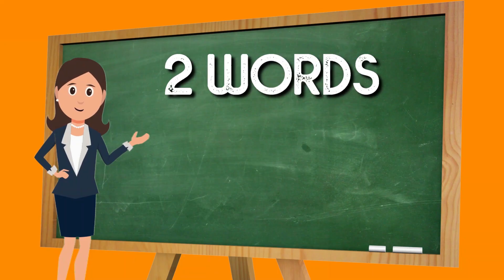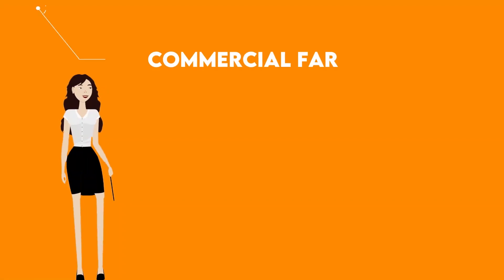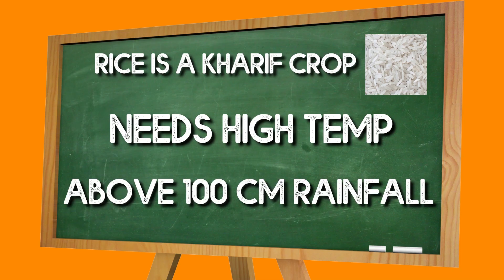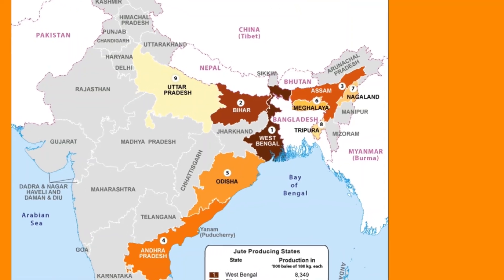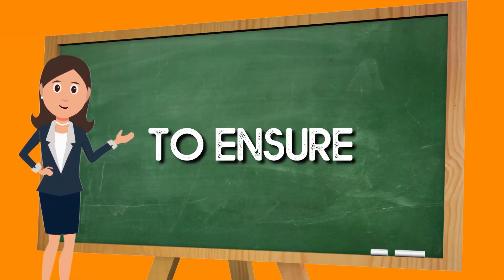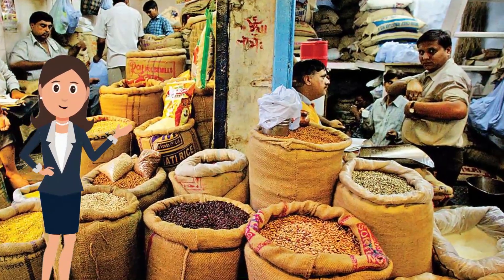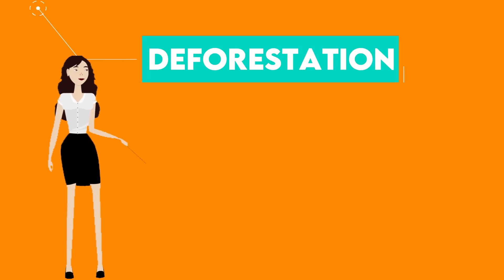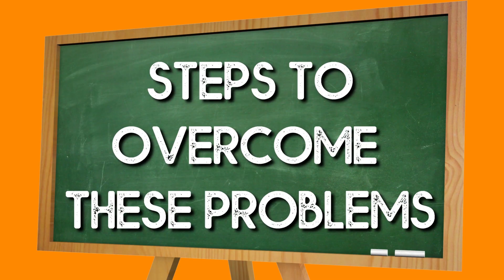AGRICULTURE II CHAPTER 2 || ANIMATED CONTENT II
🔸🔸🔸MY GADGETS 🔸🔸🔸

🔴My Tripod

🔴My Mic

🔴 My camera - Canon PowerShot G7 X Mark II, 16GB Card and Carry Case

🔴 My MacBook - Apple MacBook Air (13-inch, Previous Model, 8GB RAM, 128GB Storage, 1.8GHz Intel Core i5) - Silver